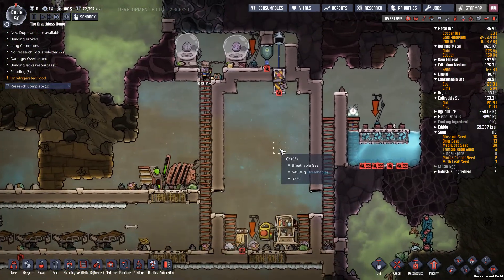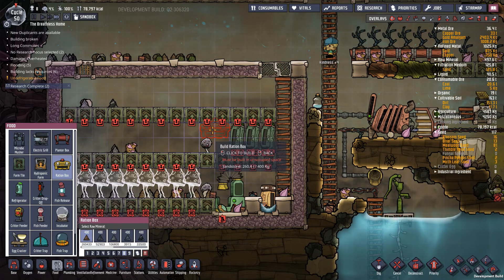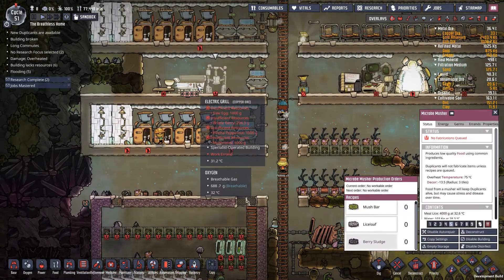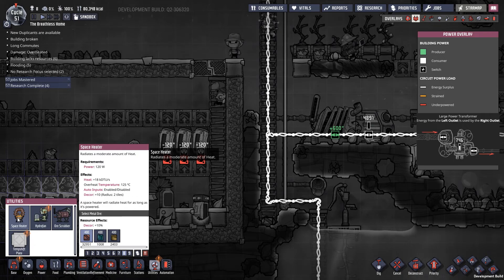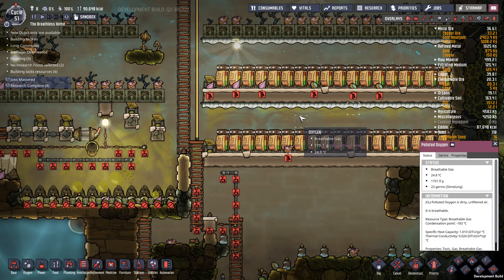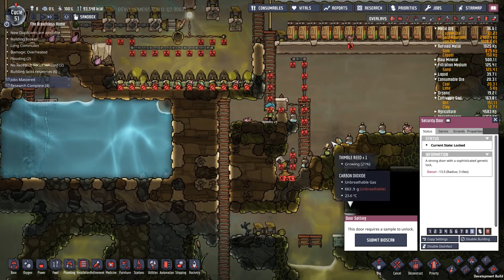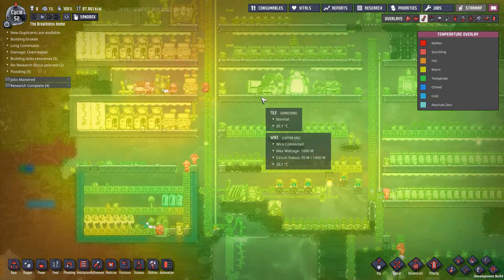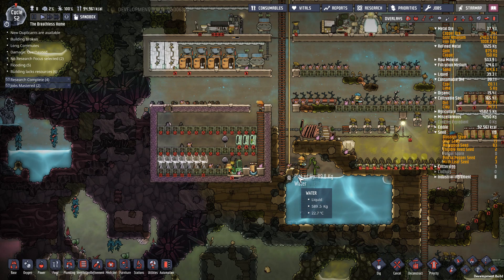EP15 Never go stale food storage and Fire poles | The Tutorial - Oxygen Not Included